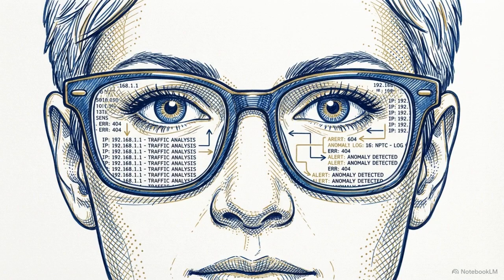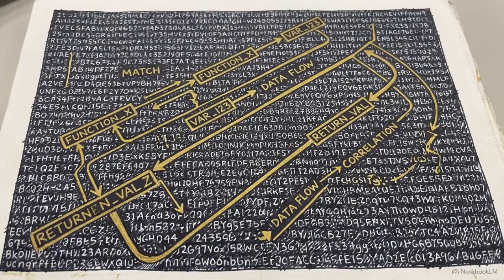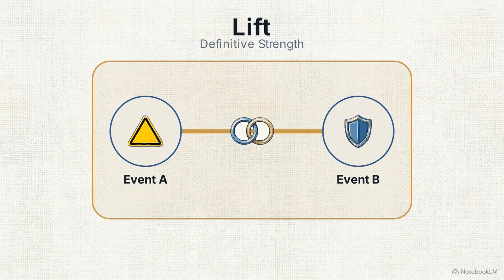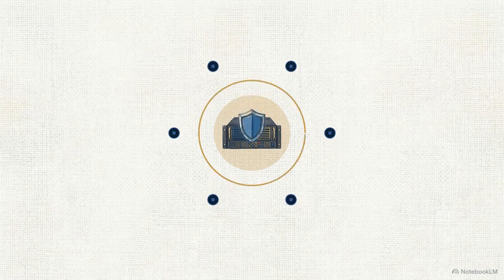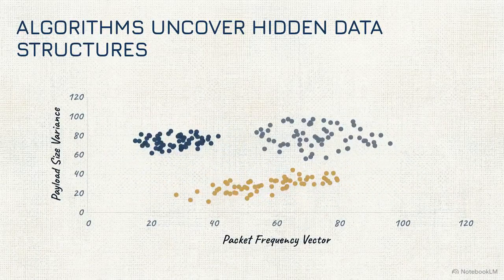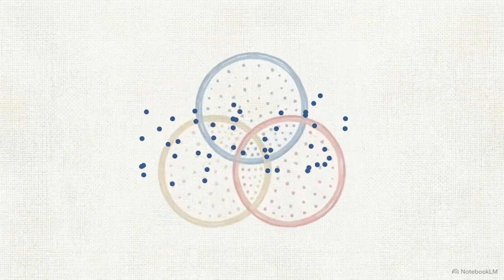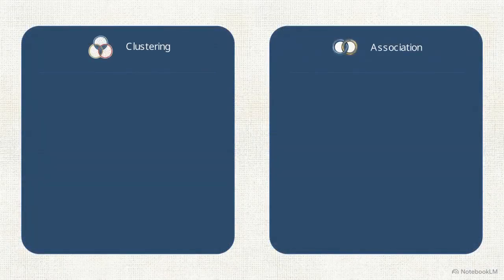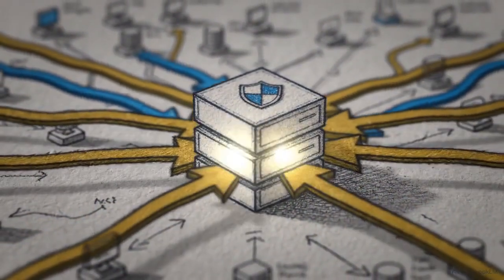CYBERSECURITY ANALYTICS- Descriptive Analytics تحليلات الأمن السيبراني - التحليلات الوصفية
Learn descriptive analysis in cybersecurity analytics to better understand how mathematical models process massive enterprise data sets.

This presentation by Dr. Alaa Jabbar Almaliki explains how to apply specific mathematical methodologies to security operations. If you work in data security or network monitoring, you will learn how to move beyond basic reporting to identify patterns in complex system logs.

The video breaks down event linkage and data grouping, showing you how algorithms identify coordinated attack behavior. By using clustering and association analysis, security teams can pinpoint hidden structures within high-volume data streams. You will see exactly how these methods organize logs to make threat detection more efficient and accurate.

We cover the technical foundations required to handle enterprise-scale telemetry. Understanding these descriptive analysis techniques allows you to interpret security events more effectively and improve your response strategies based on concrete patterns rather than noise.